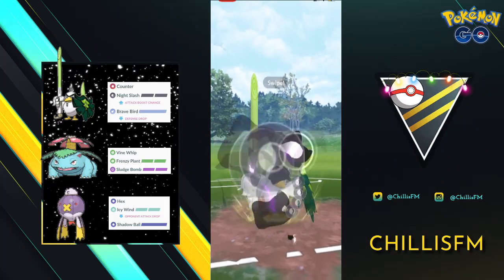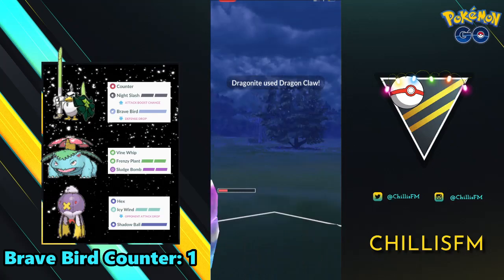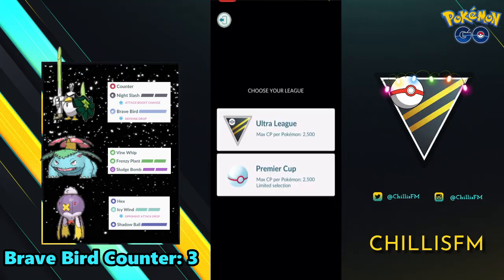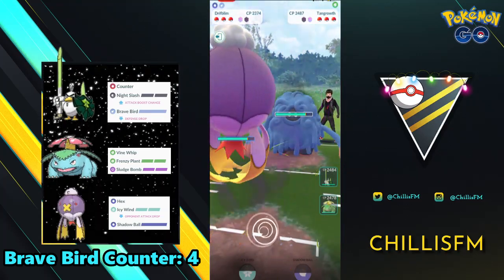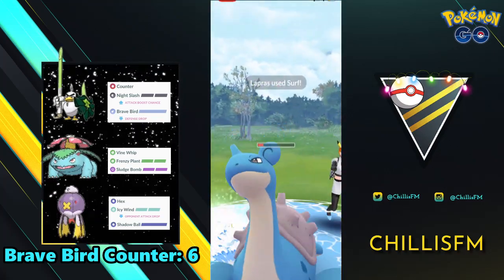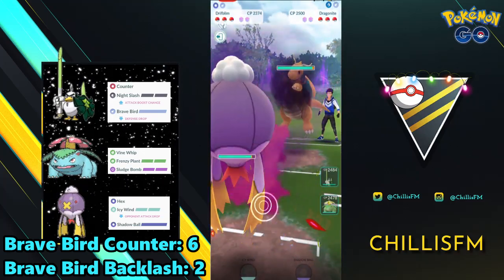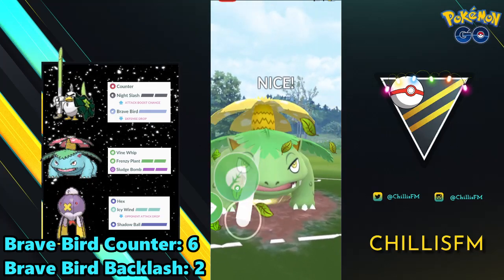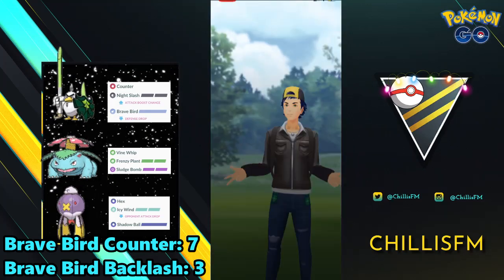Brave Bird Sirfetch'd *ONE SHOTS* The Meta | Ultra Premier League Battles (Pokemon Go GBL Team)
The Ultra Premier League is back and Sirfetch'd is here with the nuke! Nobody expects the Brave Bird in these Go Battle League battles and there are A LOT of one shots!

IVs
Driblim: 15/15/13
Sirfetch'd: 01/12/15
Venusaur: 11/05/04